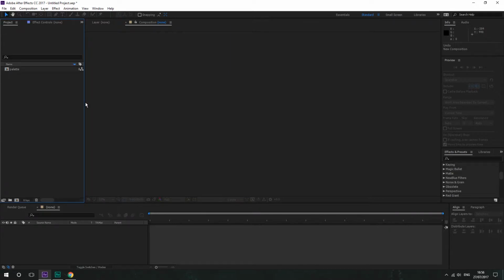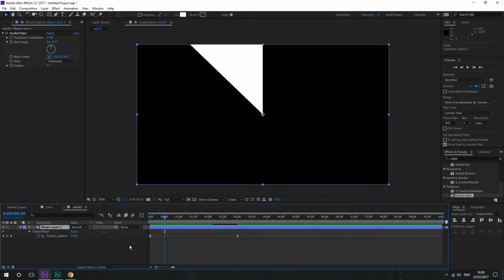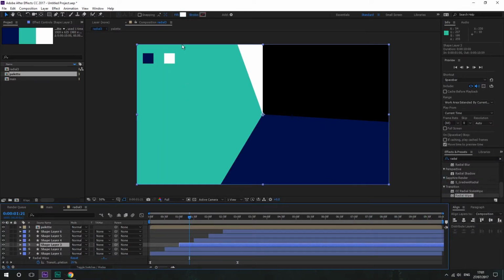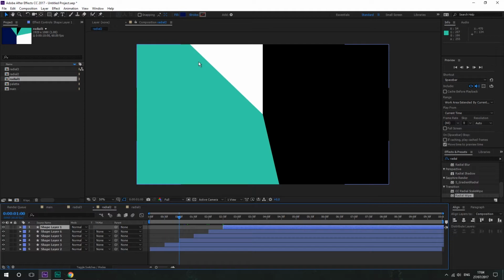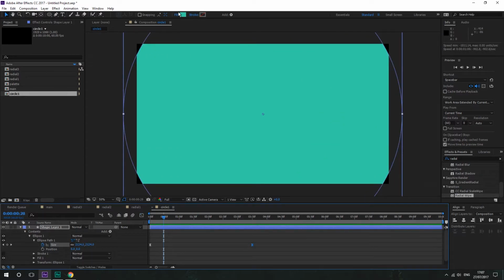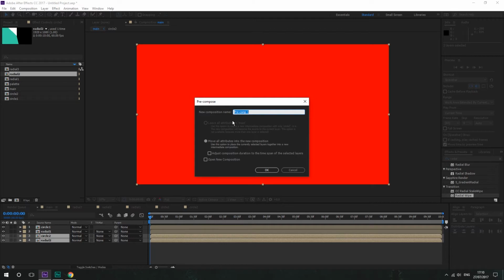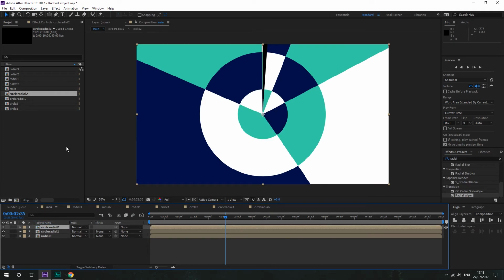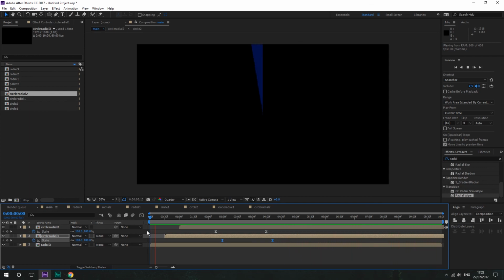Tutorial - Circle Radial Transition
if you have feedback or need help don't hesitate to leave a comment :p

Purchase: N/A

Under the copyright, Designs and Patents Act 1988, I have full legal permission to prevent you from using any of my work, unless it is paid for and worked out with me. If this is violated, I can and will terminate my work and the channel (or channels) in question, as well as take legal action if necessary.